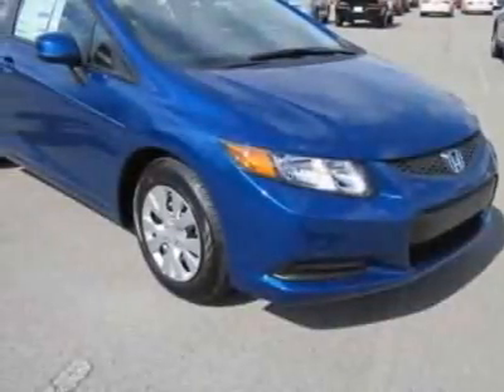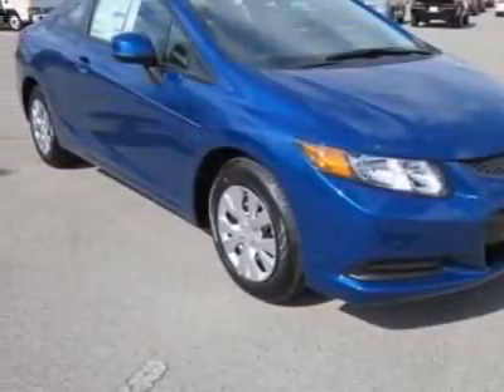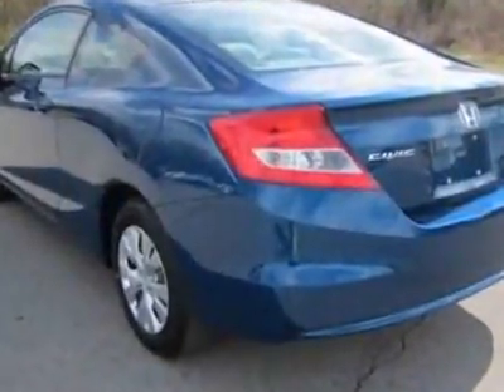2012 Honda Civic Cpe 2dr Auto LX Coupe - Franklin, TN